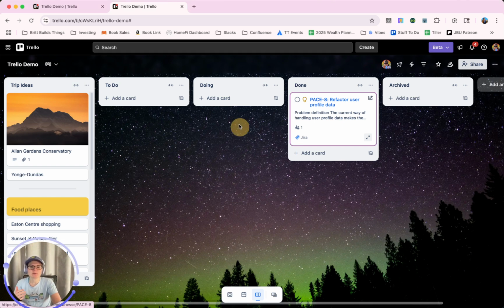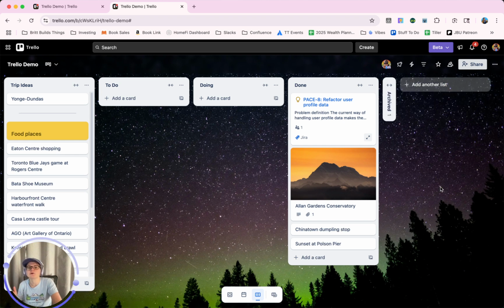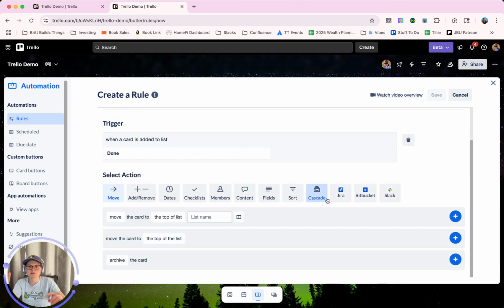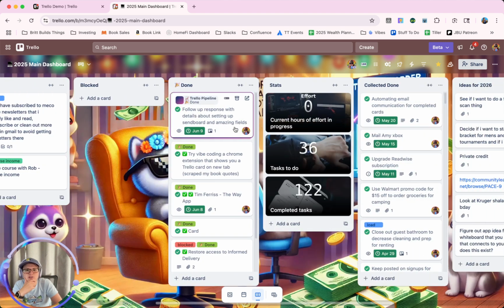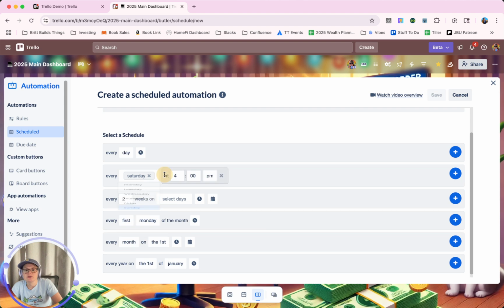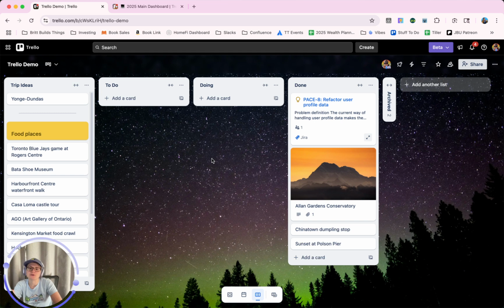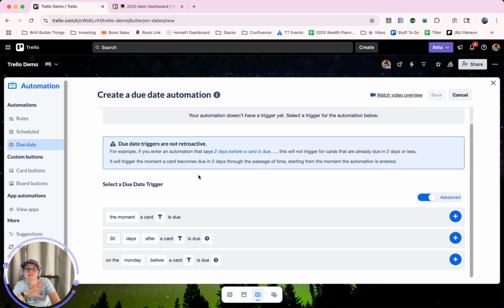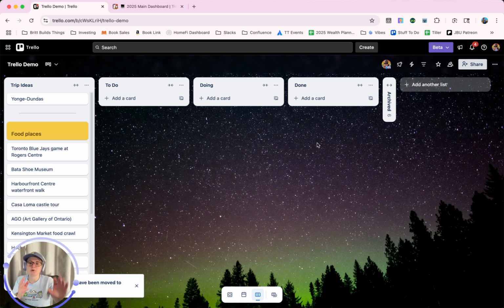What do I do with my completed cards in Trello? 🤯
We live for completing our tasks and todos, but what do we do once they're done? Of course you can always archive cards, but sometimes we want to keep them on our boards, just not cluttering our views. In this video, I'll suggest a few ways you can clean up your boards while still keeping your completed cards accessible if you need them.

-- LINKS --

Timestamps:
00:00 What to do with "done" cards in Trello
00:20 Archiving Cards
00:45 When a card moves to done list, send to another board
01:30 Create the automation
02:25 Once a week, move done list to another board
03:00 Create the scheduled automation
04:10 Days after its due, move to another board
04:40 Create the due date automation

Trello all day every day